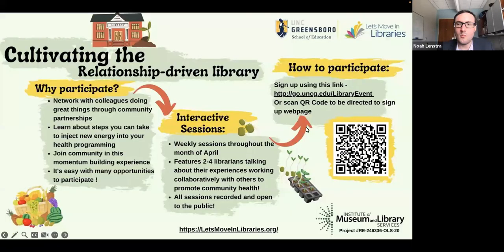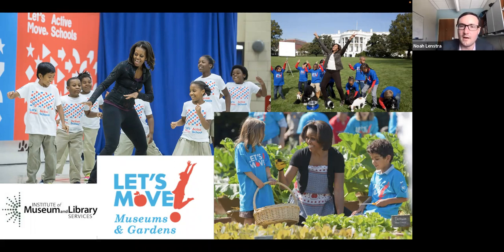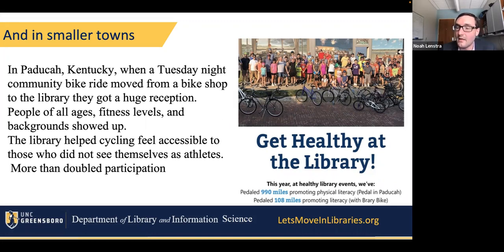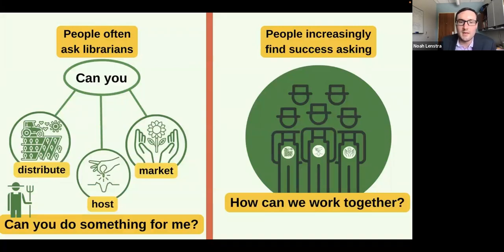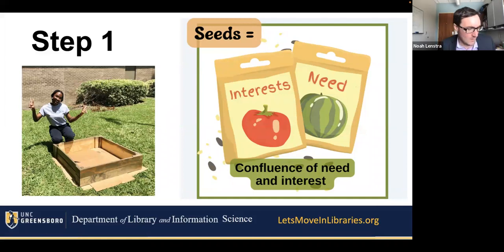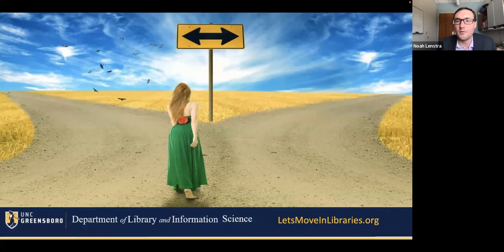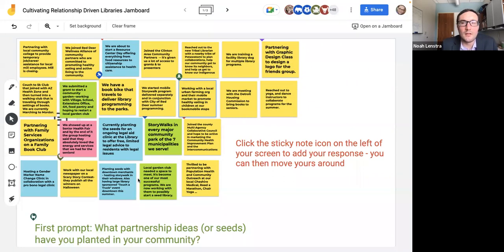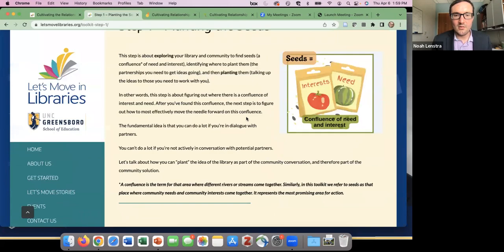Cultivating the Relationship-Driven Library: Event kick-off and toolkit launch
During the month of April, Let’s Move in Libraries will host a series of conversations on community collaboration and community health.
In this event kick-off Dr. Noah Lenstra sets the stage by discussing the journey that brought us here, and share with you the new toolkit on how to cultivate community partnerships to transform community health.